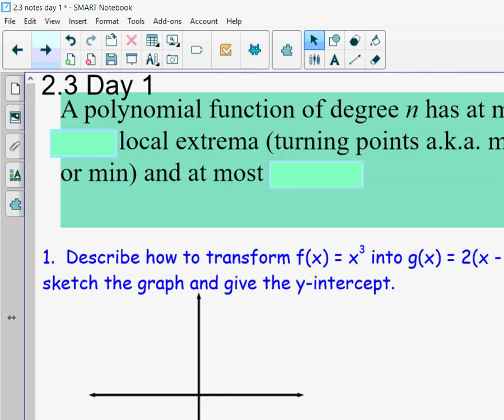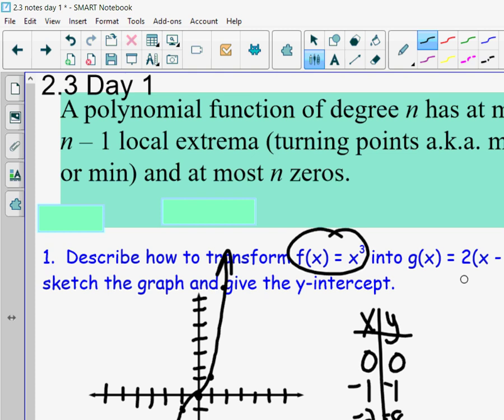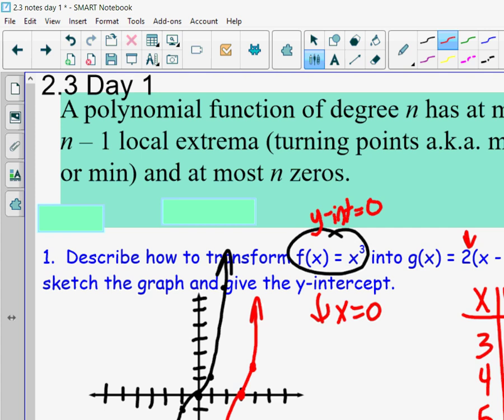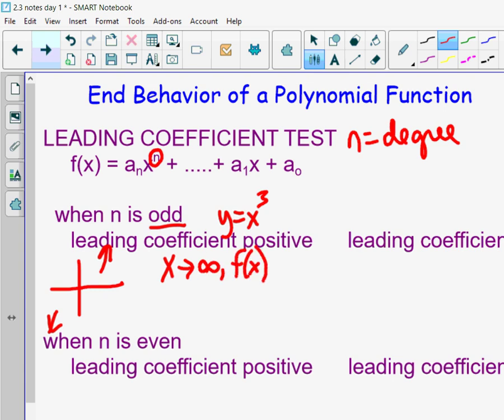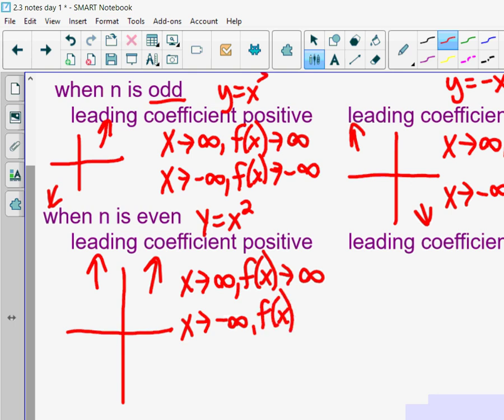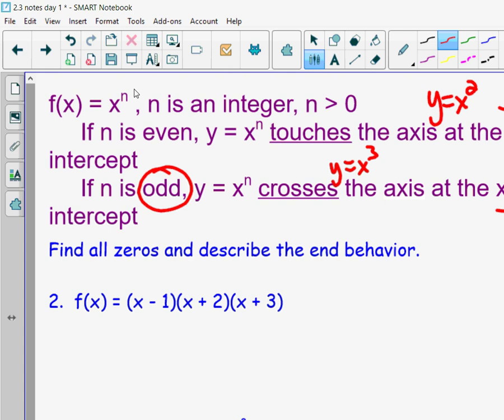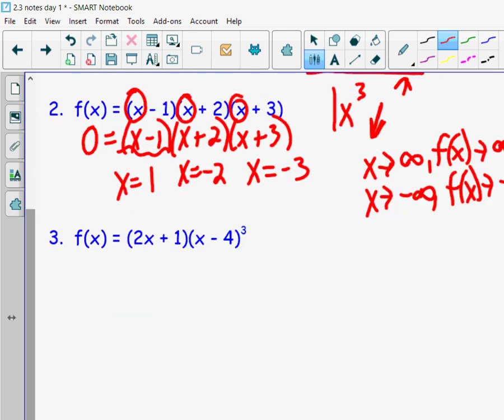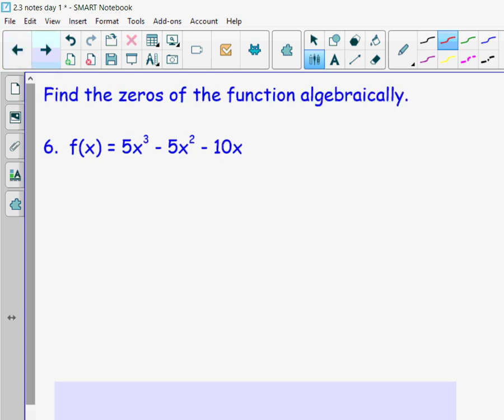2 3 Day 1 New precalculus